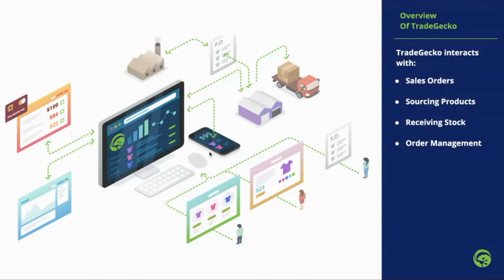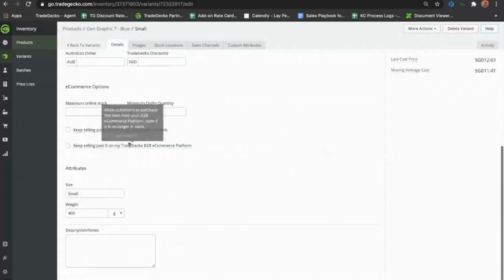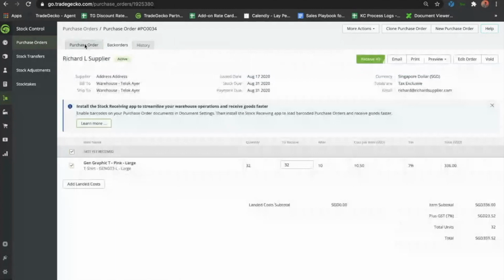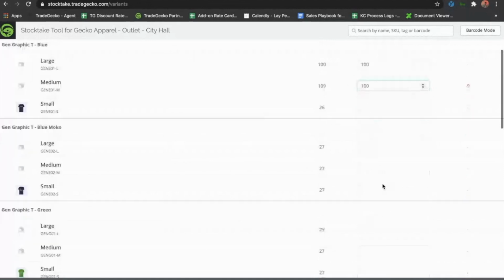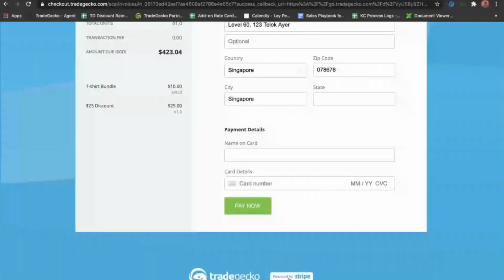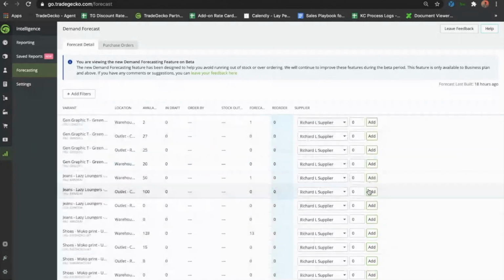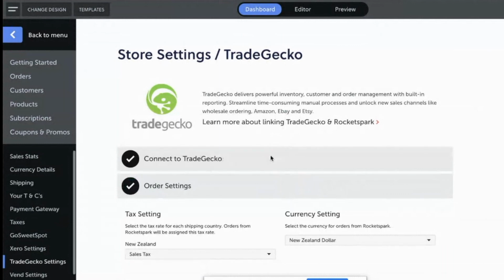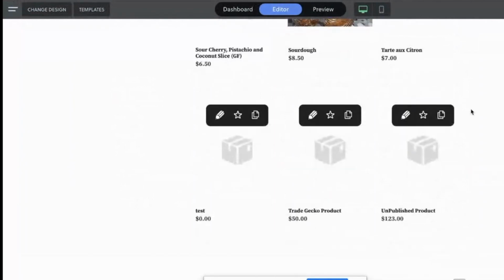How to use TradeGecko + Rocketspark's ecommerce website builder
In this 30 minute video you'll learn how TradeGecko works and how this platform can benefit your ecommerce business. We also show you how to link your Rocketspark website with TradeGecko and how to get started, for a seamless experience.